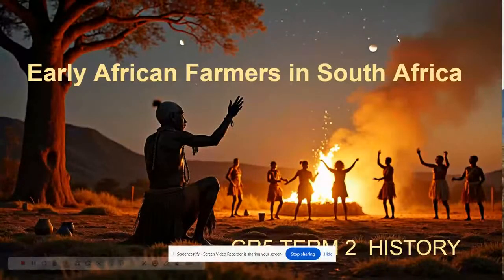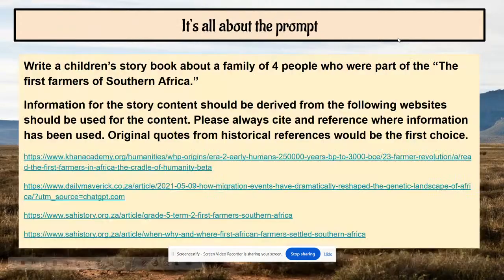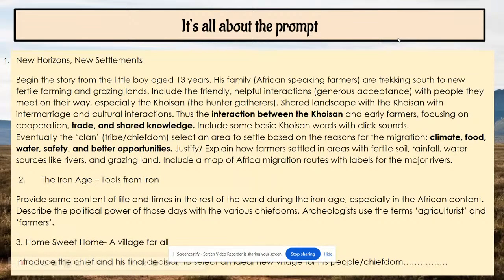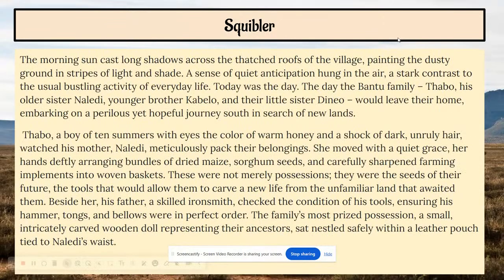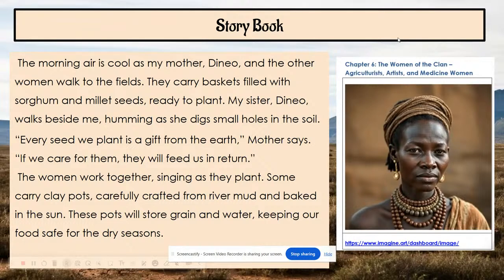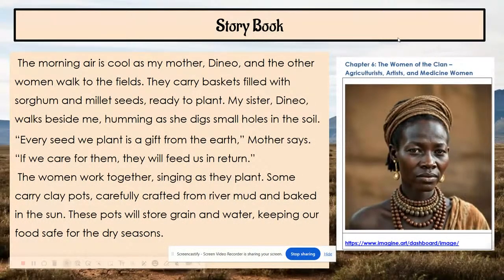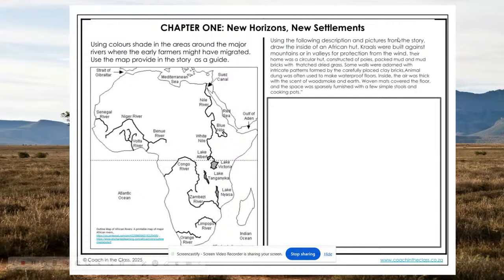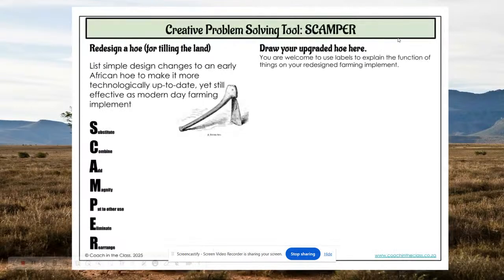It's History in the making!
Join Helen as she walks you through the new History module for Grade 5 in Term 2. It's a goodie!